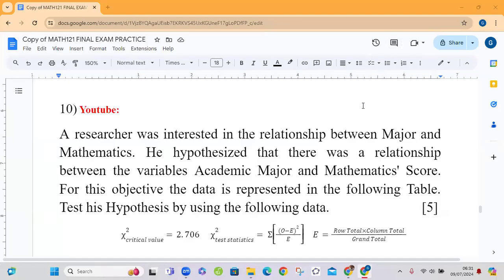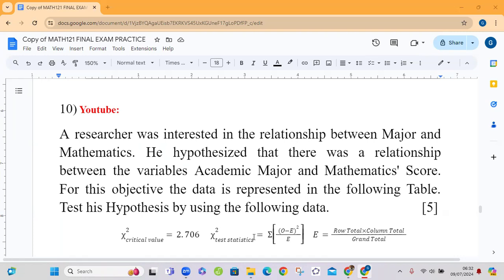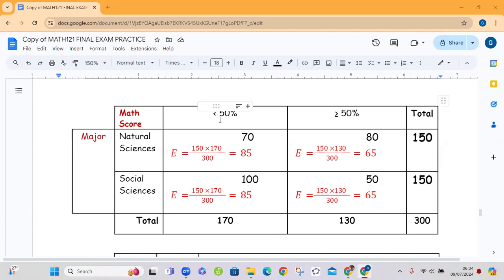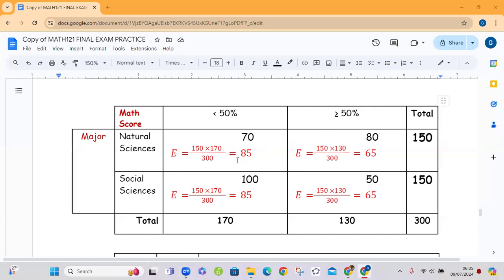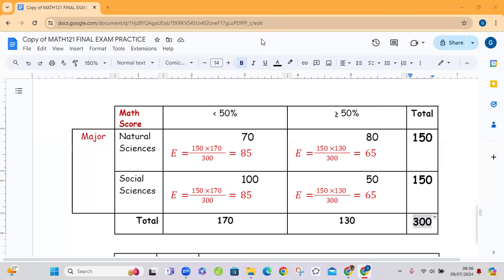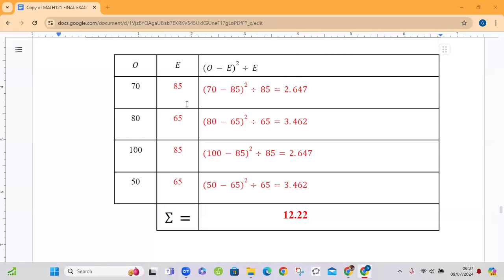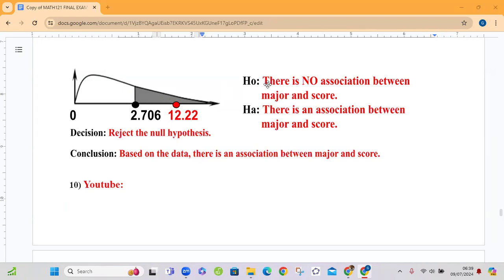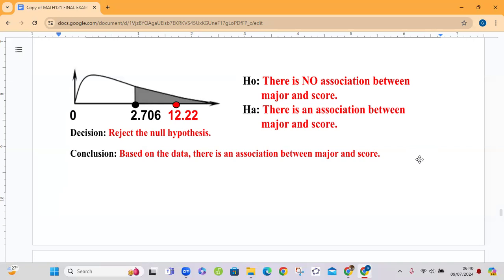MATH121 Exam Practice Question 10